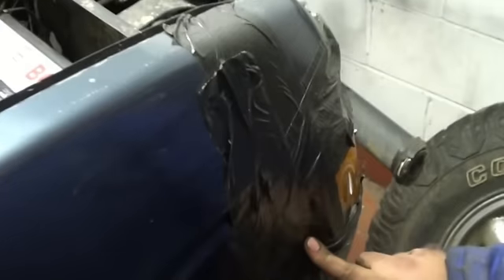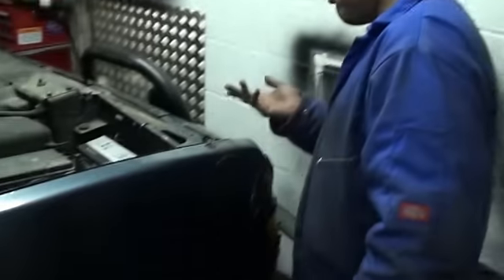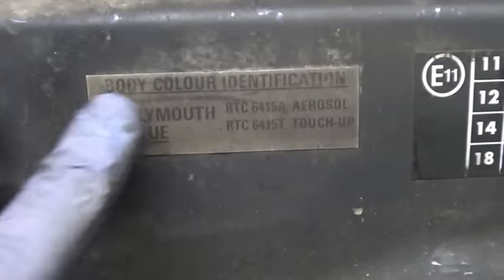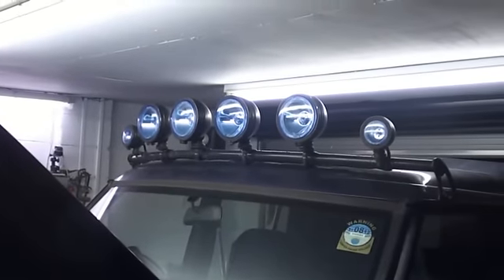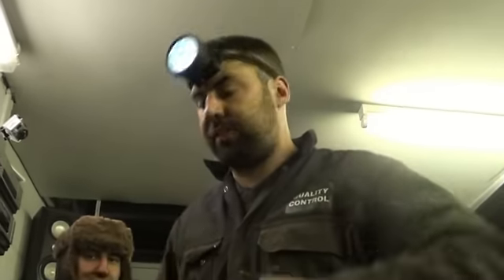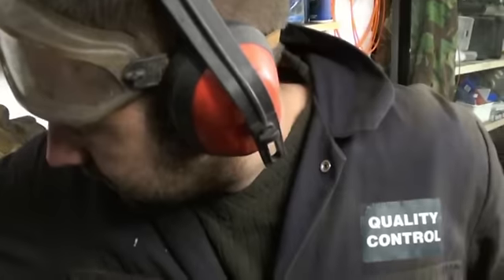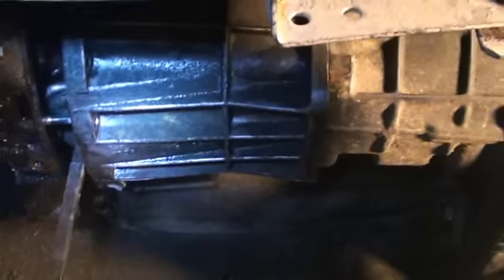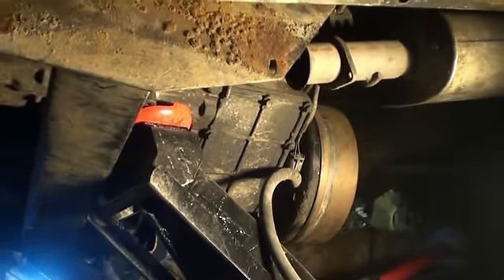How to remove a Land Rover Discovery gearbox, the VERY PROFESSIONAL way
How to remove a gearbox the right way!